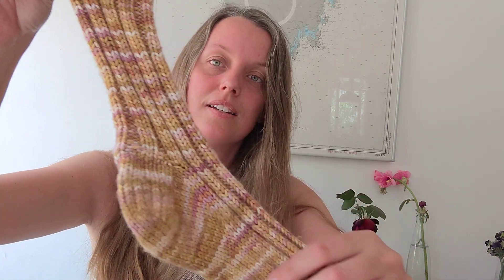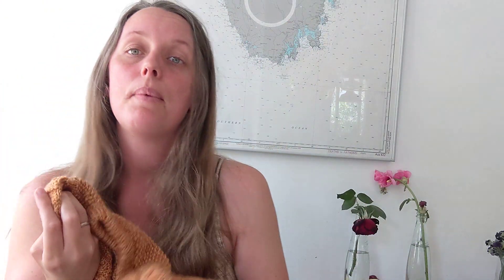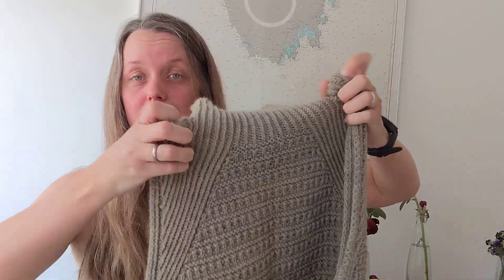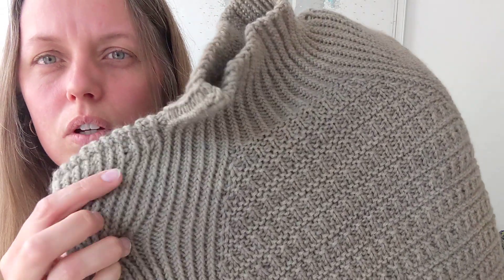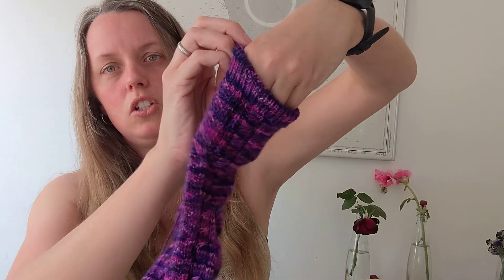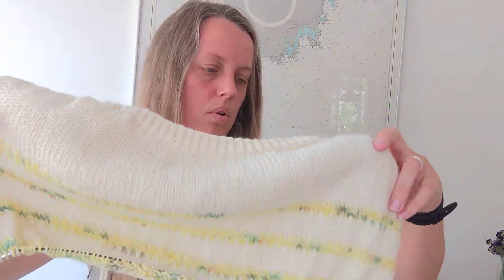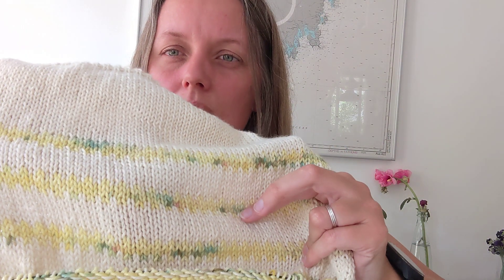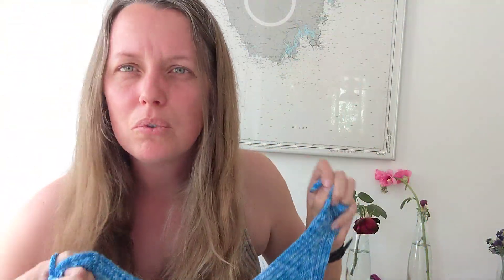Knits & Bits - May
This year I have promised myself, to finish one project a month. It has really help me get motivated, finish that second sleeve and properly finishing projects.

Info:
January:
Knitted in my Merino DK sock yarn.  There are some festive colors to be found

Knitted in my Extra fine Merino, with John texture.

Knitted in my Organic Non superwash Merino DK.

April:
Assigned pooling shawl, that can be found on my instragram.

Wips:
Thorsminde socks by Filcolana.
Knitted in my Merino sock base, there are still some of these in the shop.

Sailor sweater by Anne Ventzel.
Knitted in my Woolton yarn. There is more on the way, and will be in the shop once it lands at my doorstep.

I am wearing Camisole no 04 by My favourite things knitwear.
Knitted in my Pure silk that is just perfect for summer.